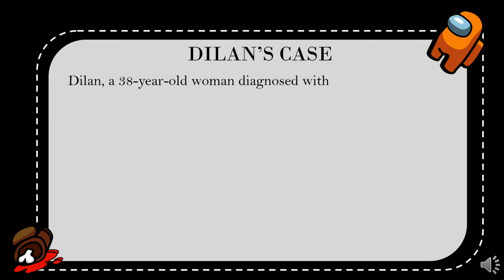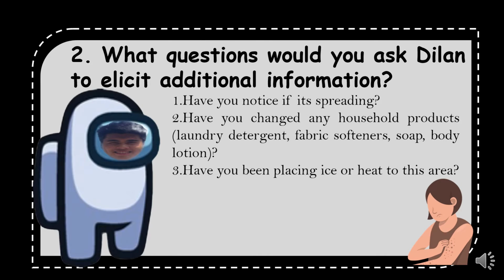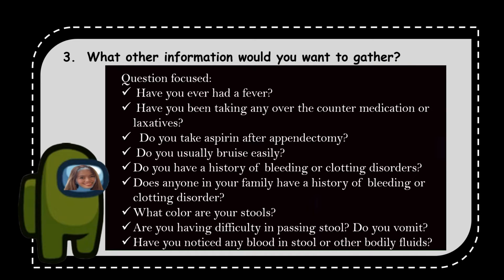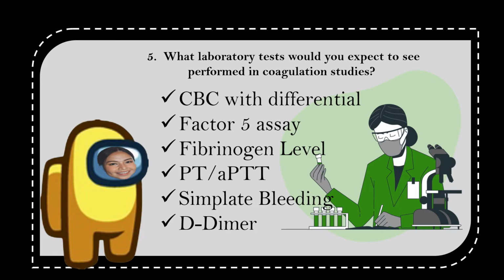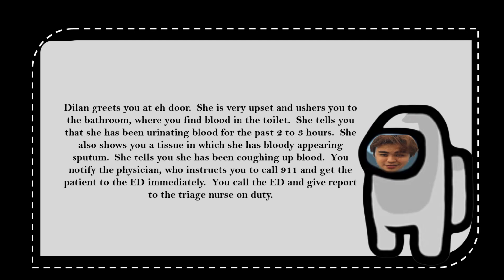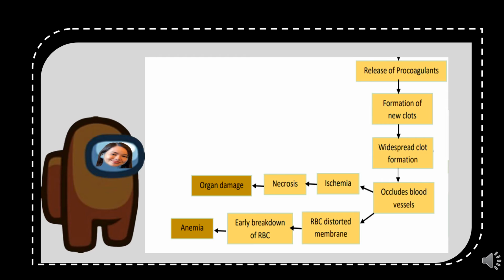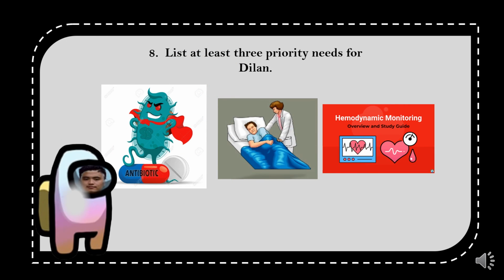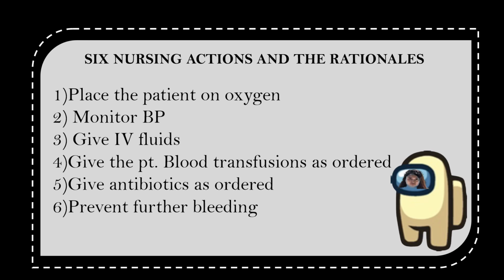CASE STUDY GROUP 4A-3